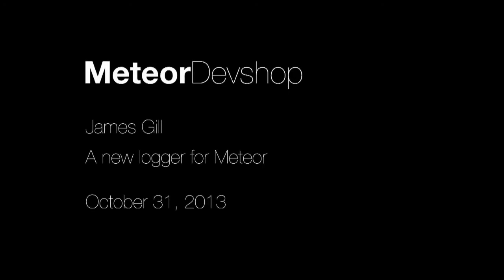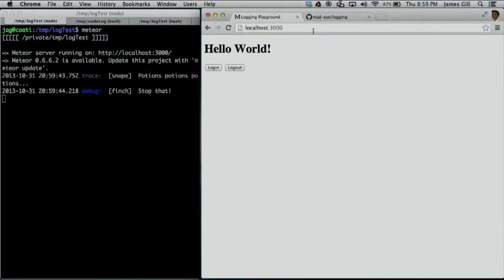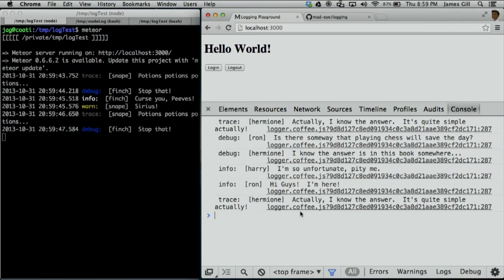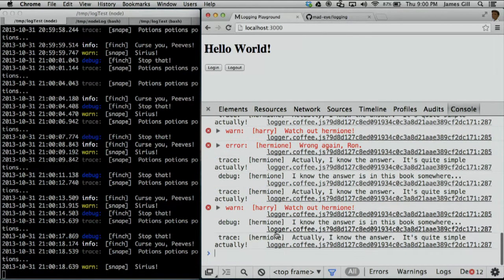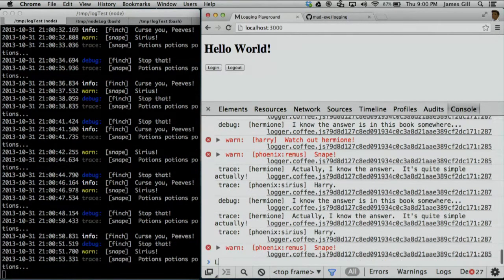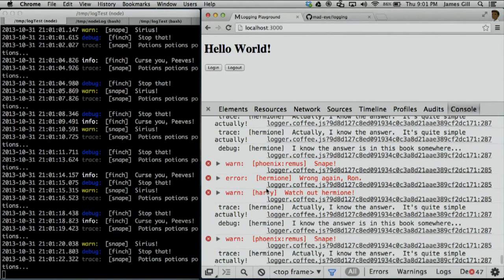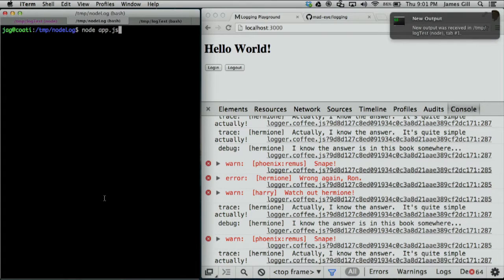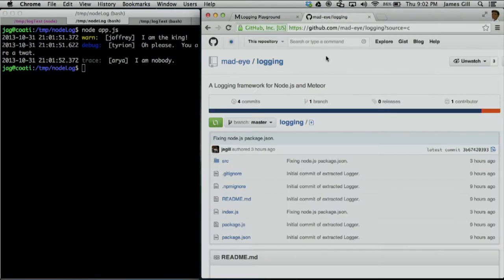James Gill: A new logger for Meteor -- Devshop 9 Lightning Talk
Lightning talk @ Meteor Devshop 9